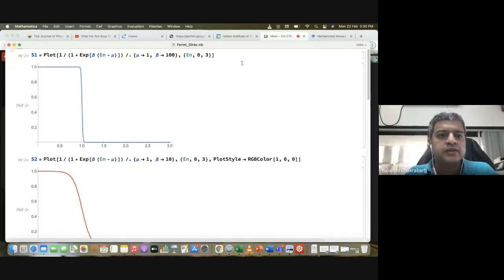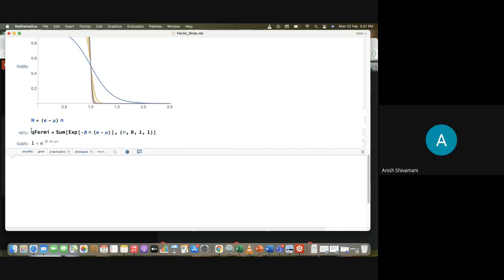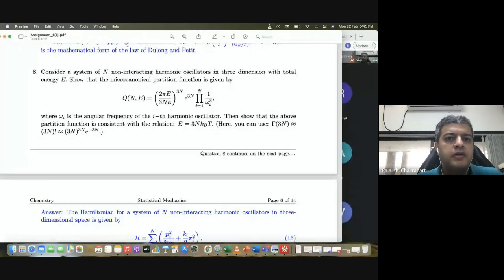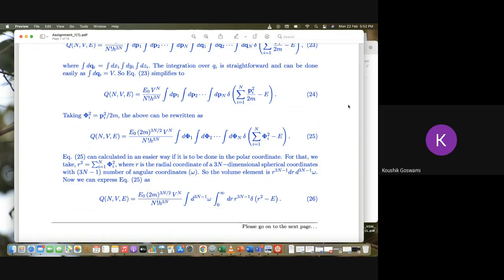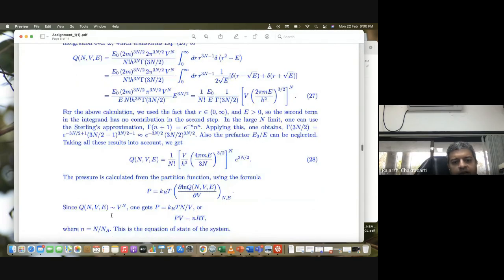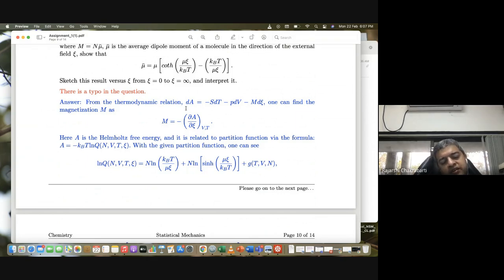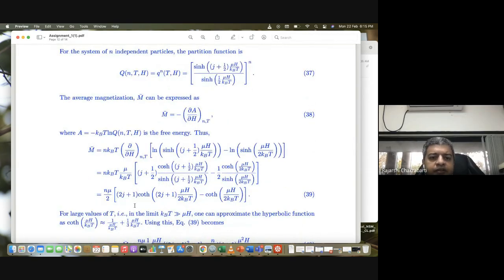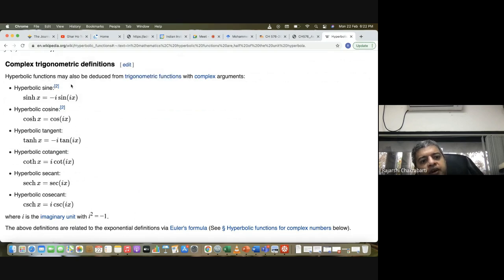Statistical Mechanics: Lecture 15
Statistical Mechanics: Fermi Dirac Distribution; Fermi Level; Discussing Assignment problems;